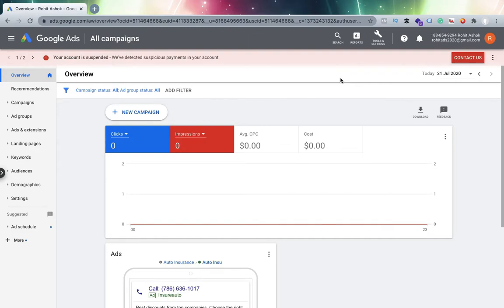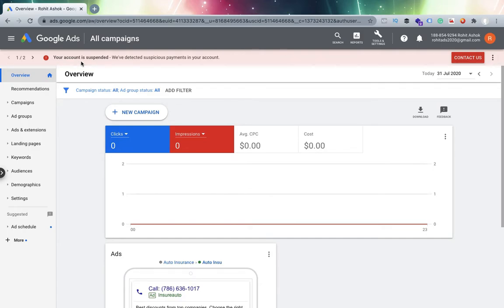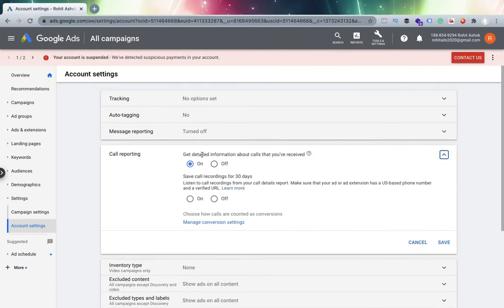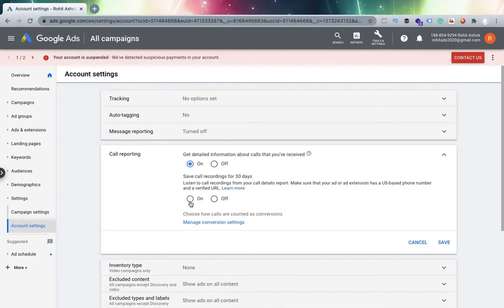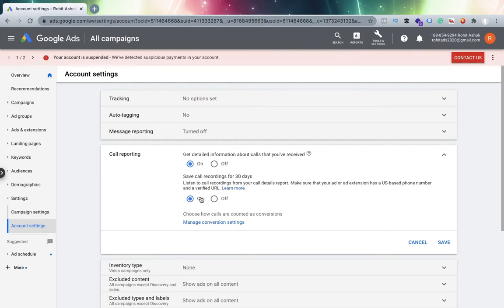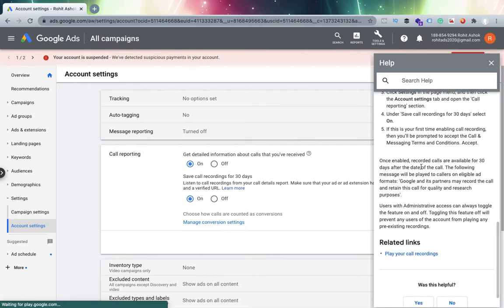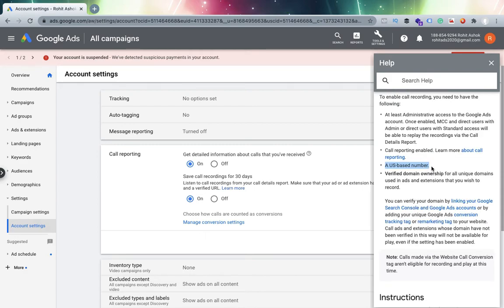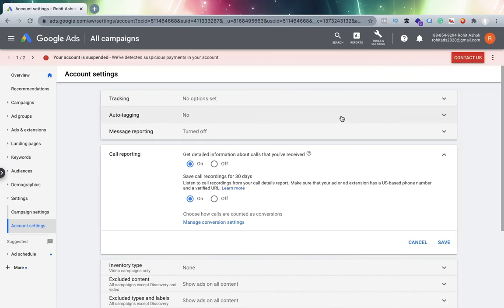Google Ads Call Recording Features || How to Set Up Call Ads Recordings In Google Ads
Set up call recording
By enabling call recording, you can play calls made to your call ads, as well as your call and location extensions.

Call recording requirements
To enable call recording, you need to have the following:

At least Administrative access to the Google Ads account. Once enabled, MCC and direct users with Admin or direct users with Standard access will be able to replay the recordings via the Call Details Report.
Call reporting enabled. Learn more about call reporting.
A US-based number.
Verified domain ownership for all unique domains used in ads and extensions that you wish to record.

You can verify your domain by linking your Google Search Console and Google Ads accounts or by adding your unique Google Ads conversion tracking tag or remarketing tag to your website. Call ads and extensions whose domain have not been verified in this way will not be available for play, even if the setting has been enabled.
Note: Calls made via the Website Call Conversion tag are not eligible for recording and play at this time.
Instructions
Sign into your Google Ads account.
Click All campaigns in the left navigation menu.
Click Settings in the page menu, and then click the Account settings tab and open the “Call reporting” section.
Under "Save call recordings for 30 days" select On.

Once enabled, recorded calls are available for 30 days after the date of the call. The following message will be played to callers on eligible ad formats: “Google and its partners may record the call and retain this call for quality and research purposes.”

Users with Administrative access can always toggle the feature on and off. Toggling this feature off will prevent any users of the account from playing any pre-existing recordings.